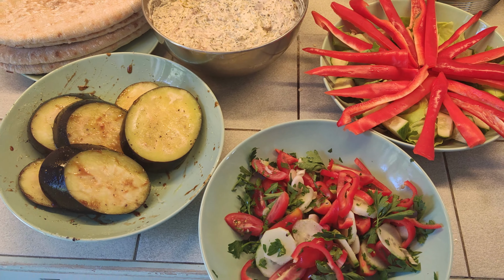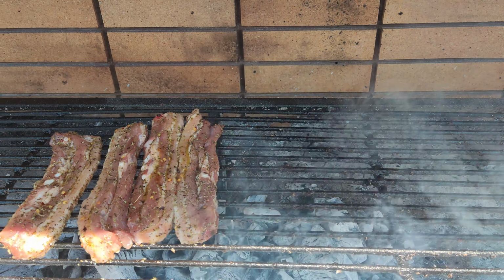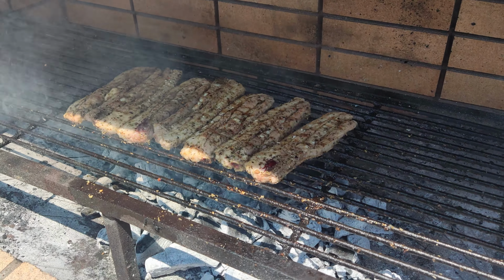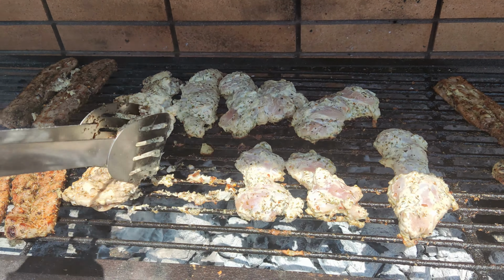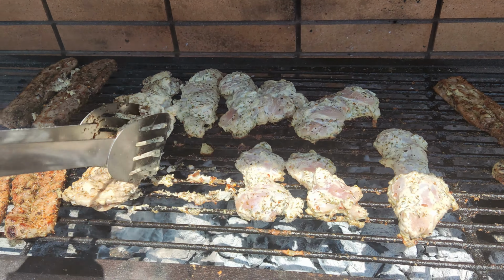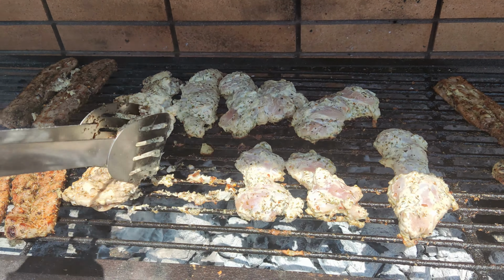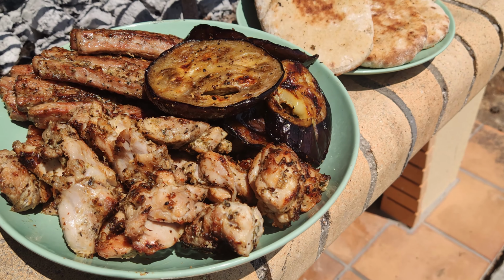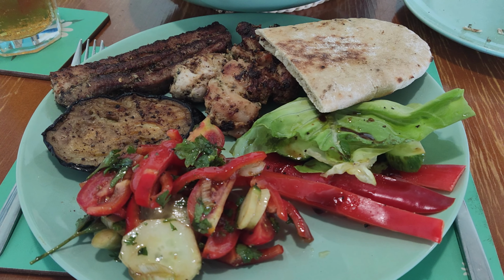Kefalonia BBQ Aubergine Chicken Thigh and Belly Pork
My amazing video series for cooking in Kefalonia on BBQ whilst on holiday. If you are watching a short, find the longer video for all the secrets.

All food was bought from the only Lidl store on the island and if you are taking a trip for a villa its worth spending a bit of time making the journey and stocking up. Their meats are good (for a supermarket) and reasonable prices. You can get everything you need, except charcoal so that needs to be sourced locally. Make sure you make a list as it's easy to forget.

My marinades are simply olive oil, herb packs mixed or oregano, with fresh garlic. The salads are dressed with similar, but I added fresh lemon juice and fig balsamic cream to some of them.
So easy to do on holiday but you need stock up at the start of the week.

The sausages are unusual for the UK but are lightly cured and the key is gentle heat to keep them juicy. I marinated the chicken overnight in Greek yogurt which tenderises and absorbs then protects meat as it cooks.